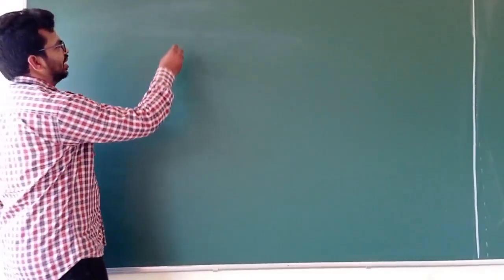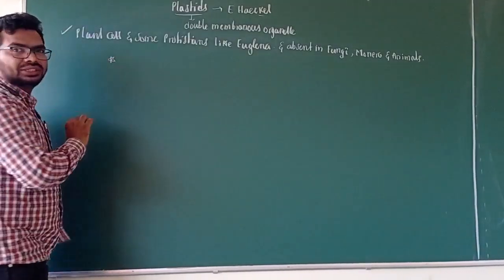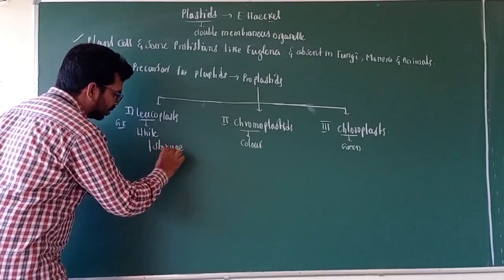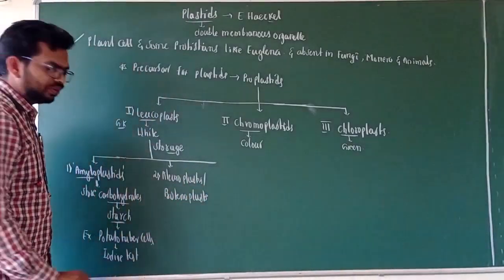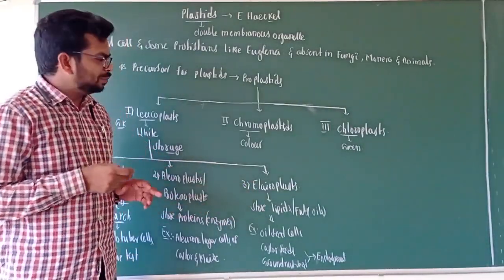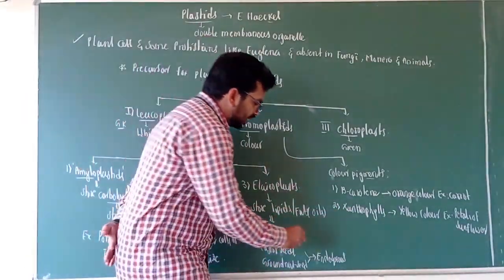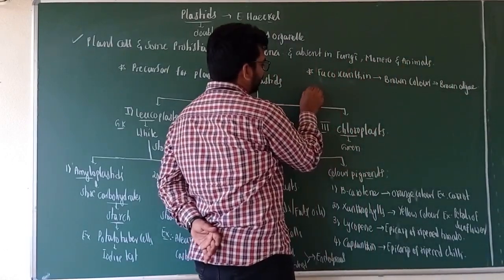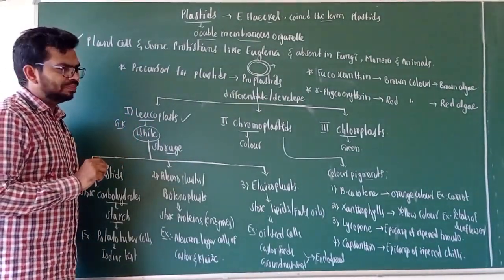Plastids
brief introduction